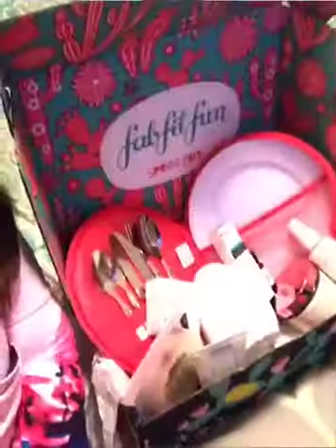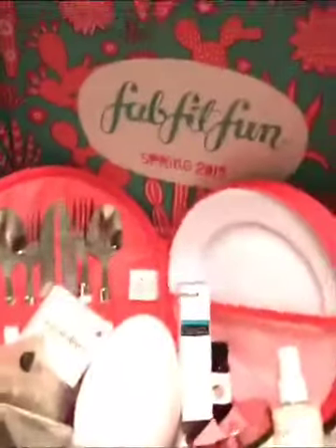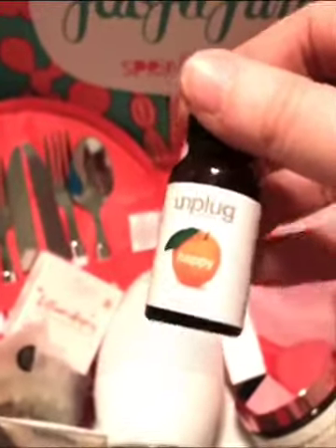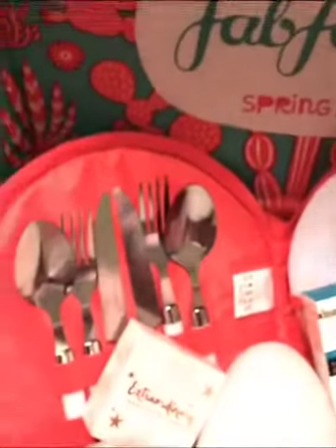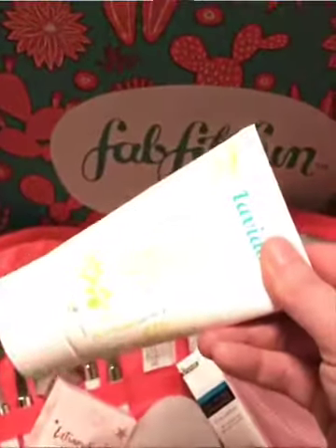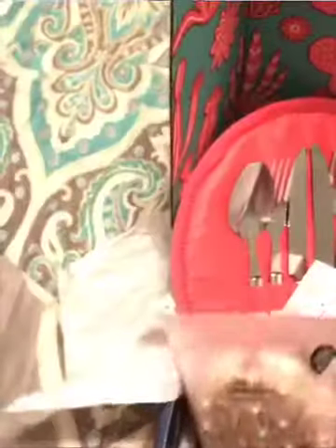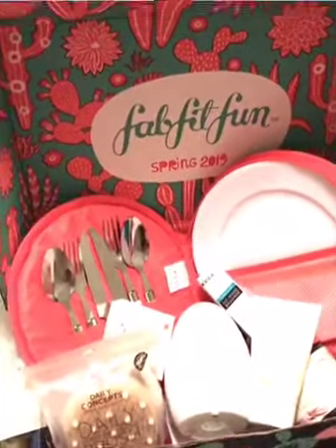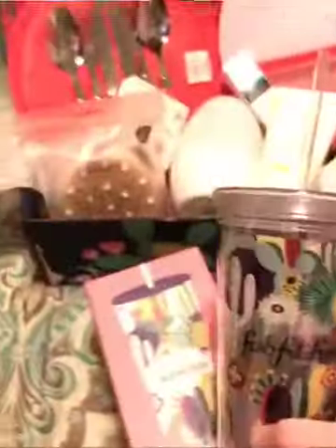I tried FabFitFun and This is what I thought!!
I have been receiving FabFitFun Boxes for over a year and I am in Love!! You get a Full Size Box with 8-9 Full Size Products like Candles, Blankets, Beach Towels, Jewelry, Shampoos, Lotions, Face Masks, Speakers and so much more depending on the season! The value of each box is over $200 and you never pay more than $49.99 BUT THERE is always a sale on your first box.